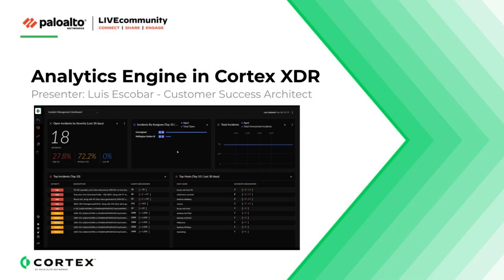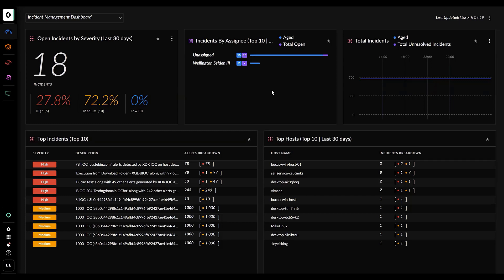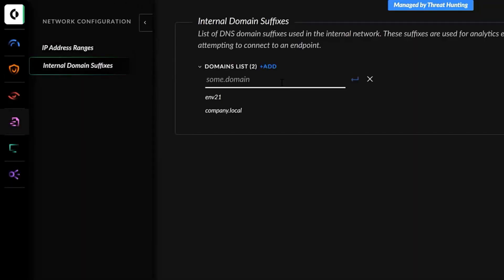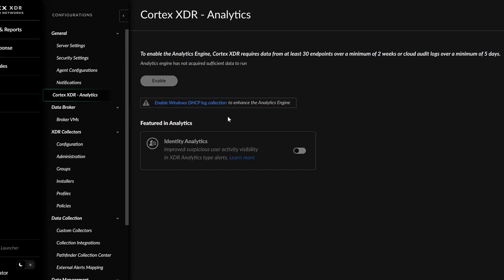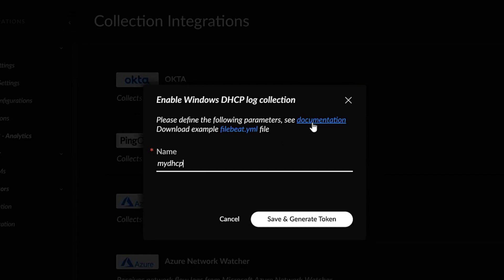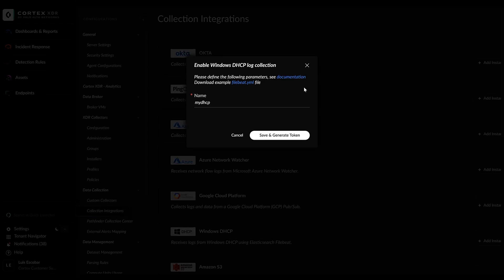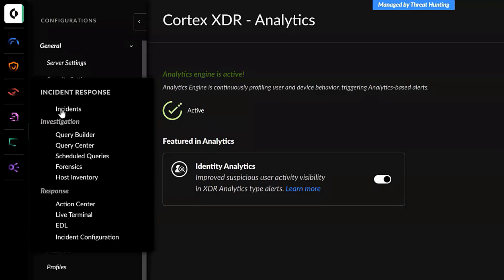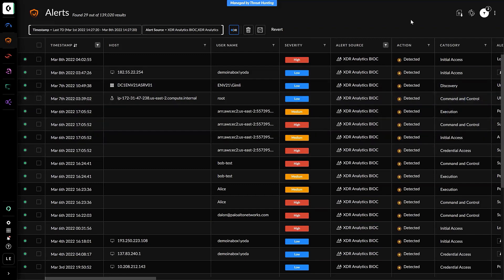Analytics Engine in Cortex XDR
This video covers the Cortex XDR Analytics Engine which enables XDR to analyze data from a variety of sensors and develop a baseline to raise analytics alerts.